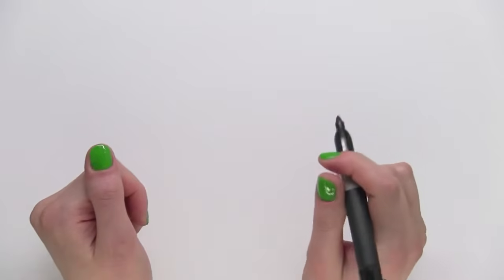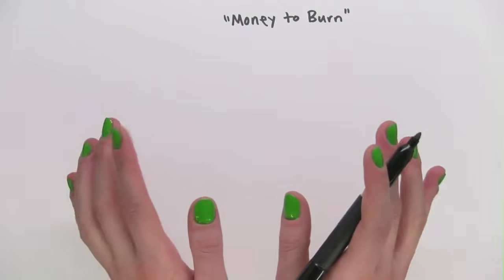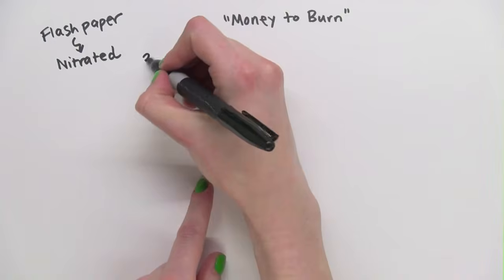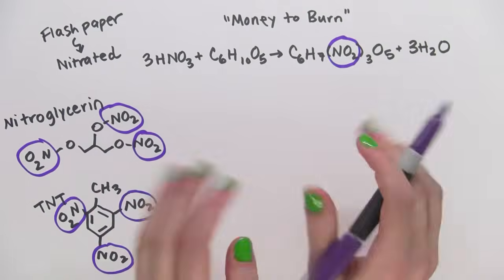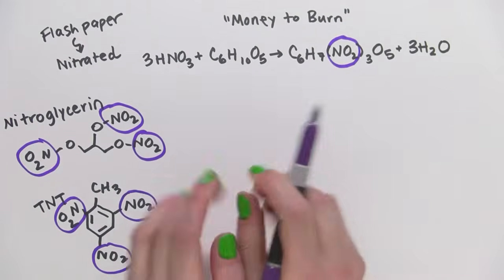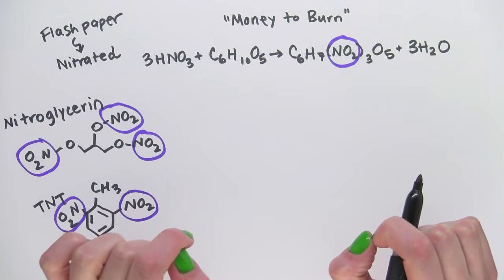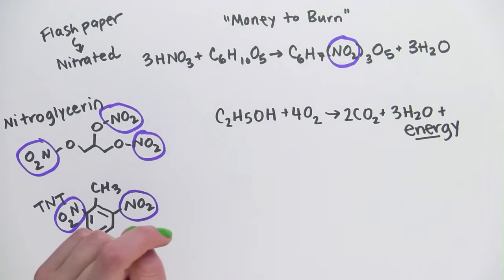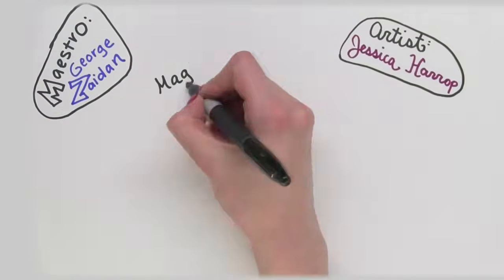Money to Burn | MIT Chemistry Behind the Magic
MIT Chemistry Behind the Magic
Instructor: Bassam Shakhashiri, Jessica Harrop

WARNING NOTICE:
The experiments described in these materials are potentially hazardous and require a high level of safety training, special facilities and equipment, and supervision by appropriate individuals. You bear the sole responsibility, liability, and risk for the implementation of such safety procedures and measures. MIT and Dow shall have no responsibility, liability, or risk for the content or implementation of any of the material presented. Legal Notice